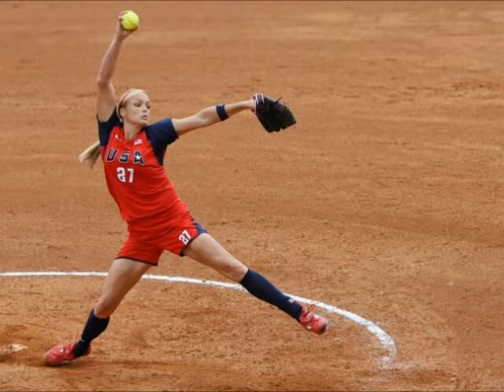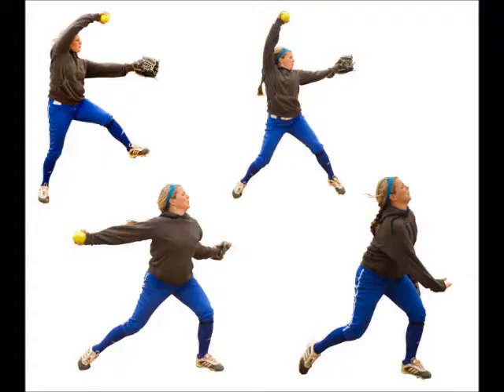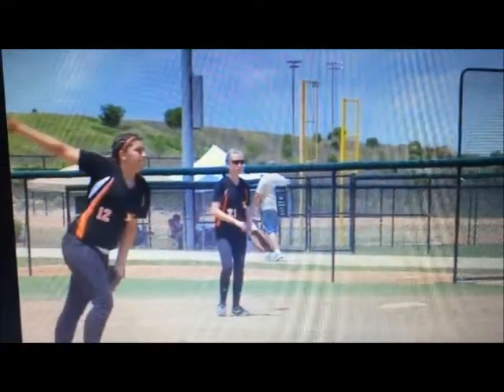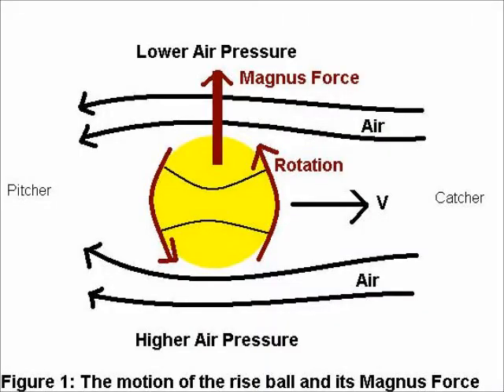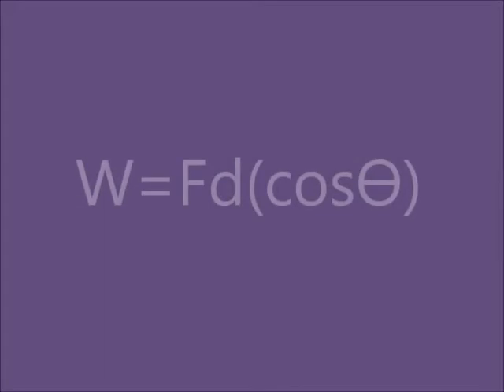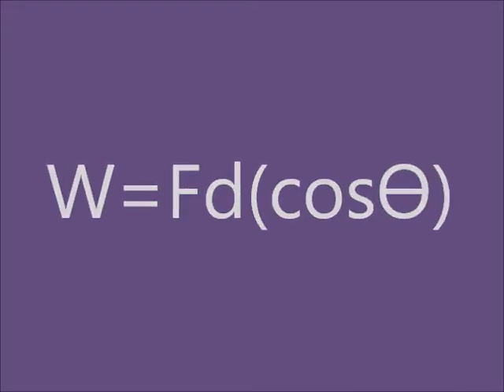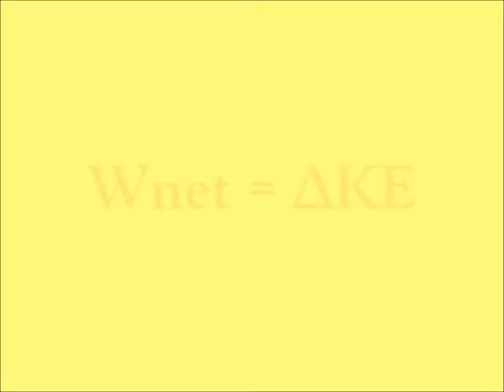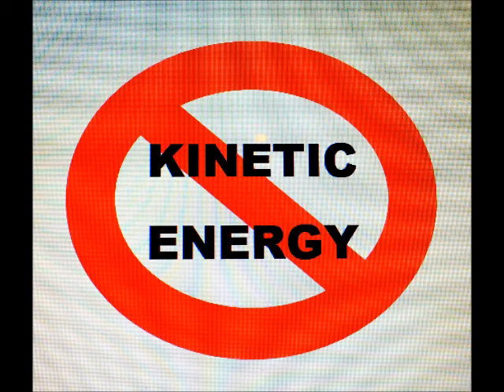The Physics of Softball Movie